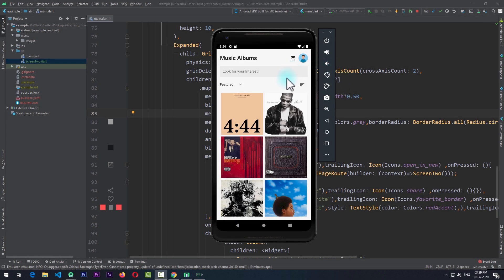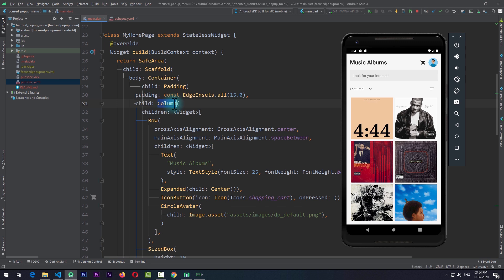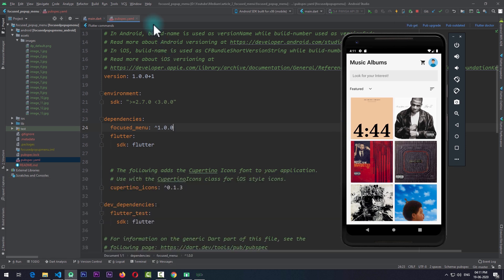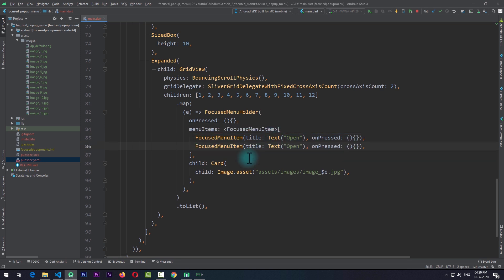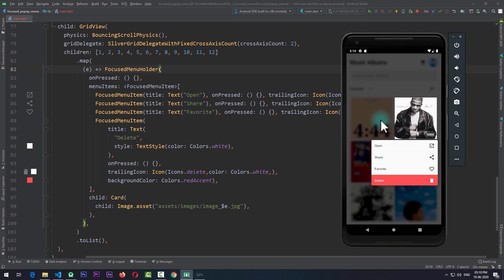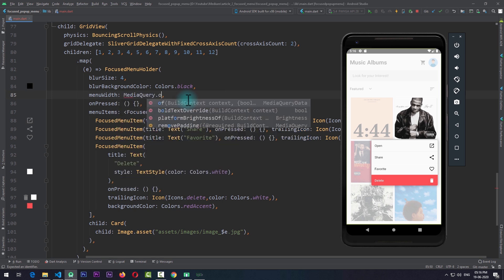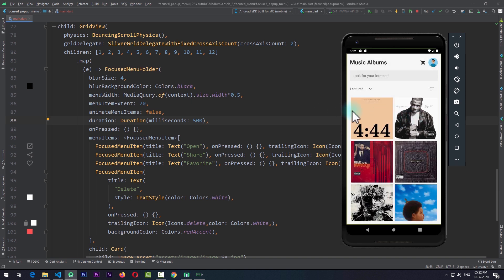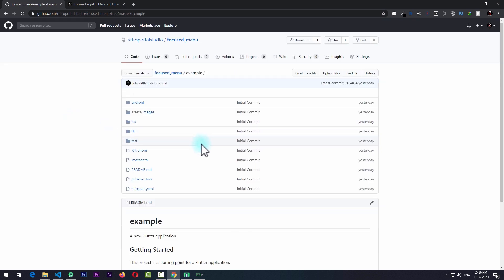Flutter - Focused Pop-Up Context Menu | Flutter UI Design Tutorial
In this Flutter UI Design Tutorial, we will be taking a look at create Focused Pop-Up Context Menu in Flutter. This is a context menu that will appear on Long Press of any widget on you screen. We will be learning to use the package that i have created for this and all the customization options that it provides. If you wish to learn more about the internal functioning of this package make sure to take a look at this article that i posted on Medium:

If you like the Package, make sure to rate the Article, Git and Package! It will be of huge help! ✌😁